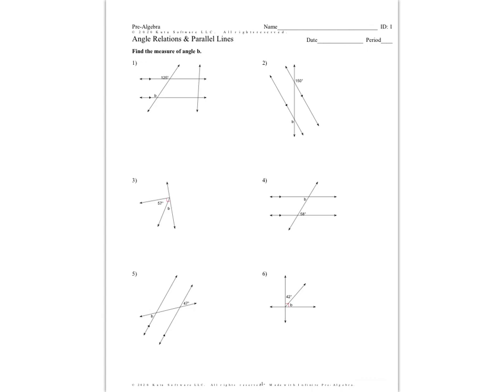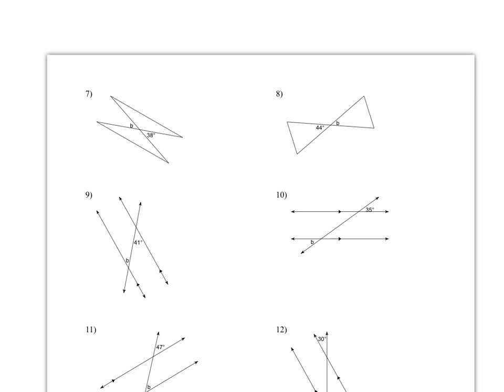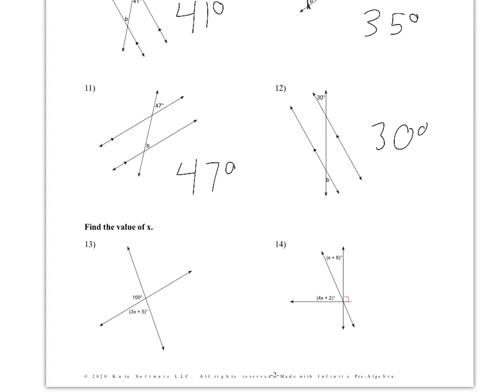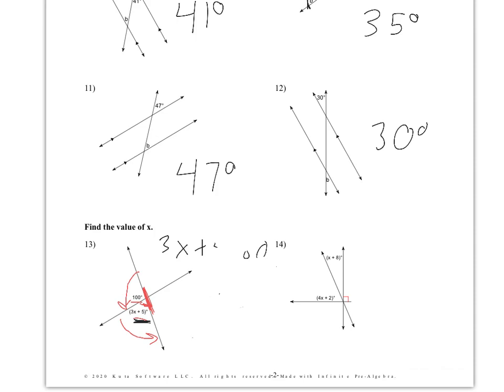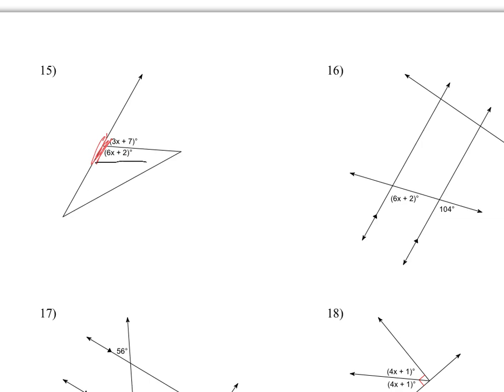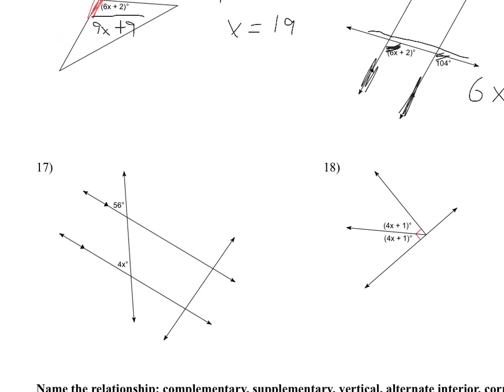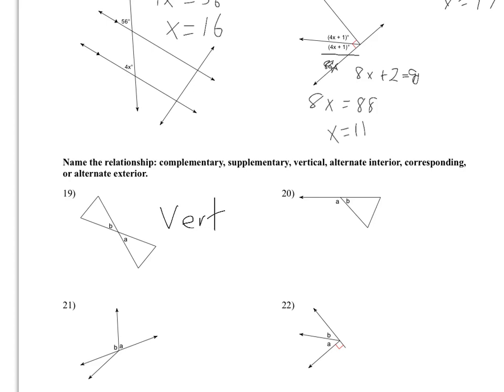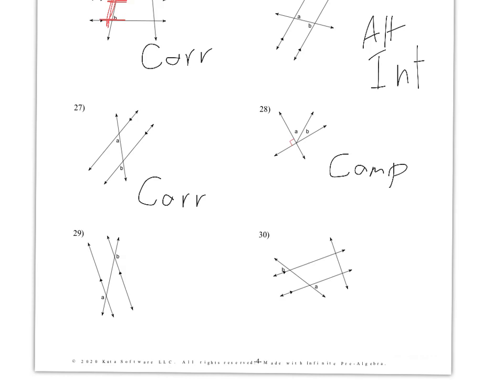Angle Relations & Parallel Lines Solutions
A solutions guide for a practice worksheet on angle relations